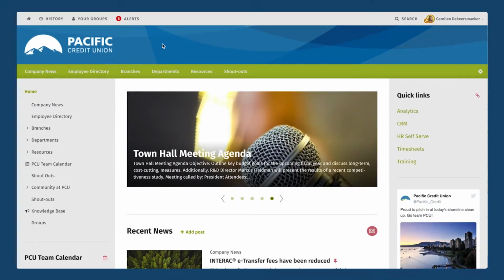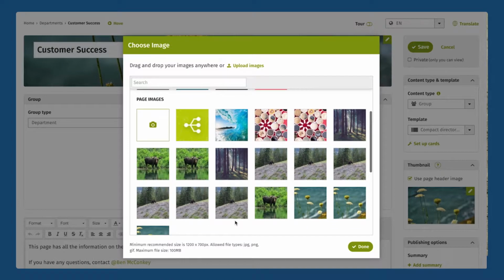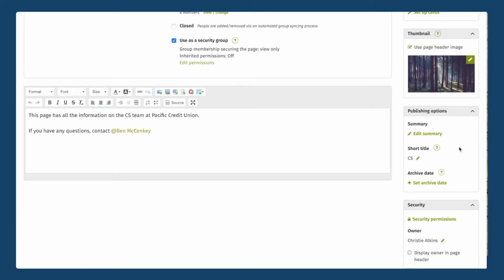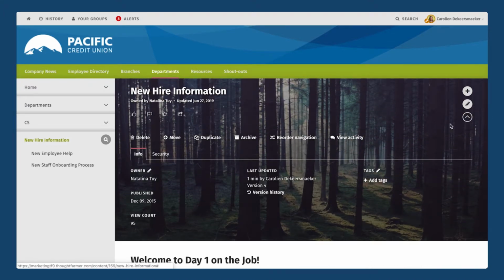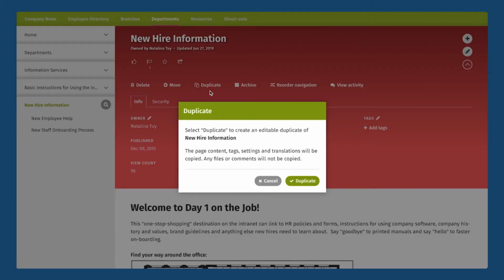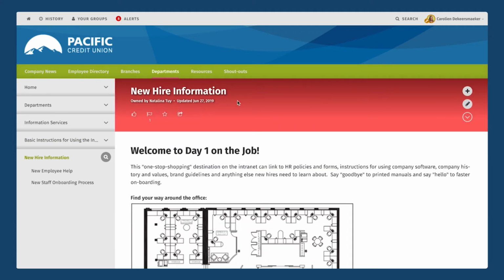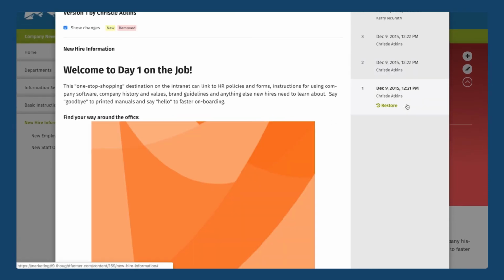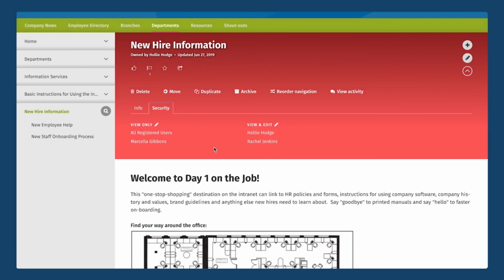Training | Managing content in ThoughtFarmer